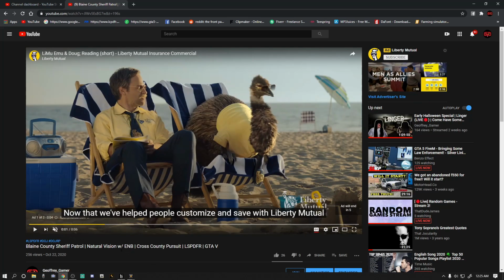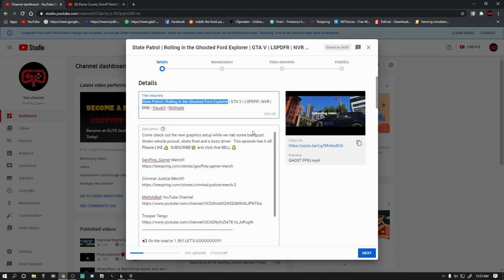Uploading for Amateurs | Simple Tips and Tricks when Uploading to YouTube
I am in no way a pro at this lol. But I did have some well known people give me these tricks and I just want to pass them on to you. Enjoy!
If this video was helpful in ANY way, please toss me a like!!

Criminal Justice Merch!!

⚫My LSPDFR+ Facebook Page 👈 Join here for quicker responses to game related issues!

🃏Jon's Liveries Discord (Get your Local PD Skins Here!)

Prices in US Dollars

1-$5.00
3-$10.00
10-$30.00

My System Specs:

CPU: Intel Core i7-8700 CPU @3.20GHz
Graphics: Nvidia GeForce GTX 1070 Ti (11GB GDDR5X)
RAM: 16GB dual channel DDR4 (2666MHz)
Motherboard: Dell Proprietary (Intel Z370 chipset)